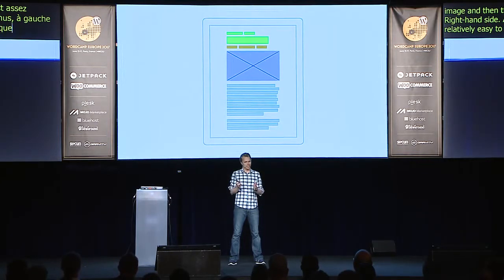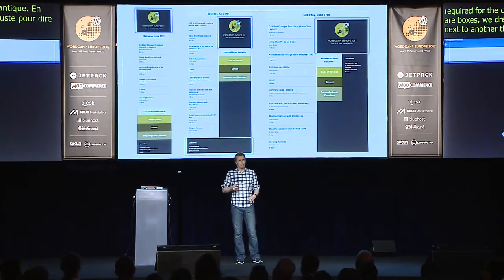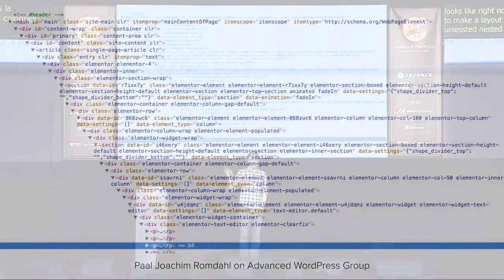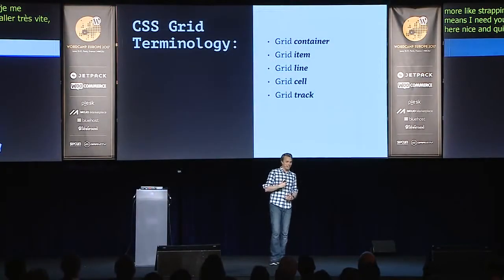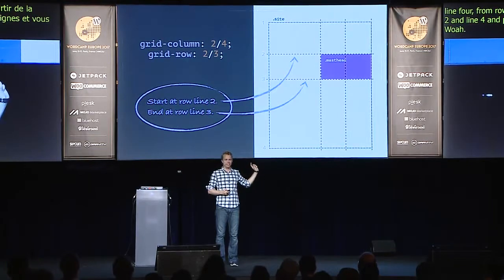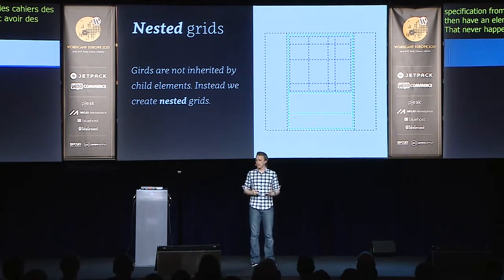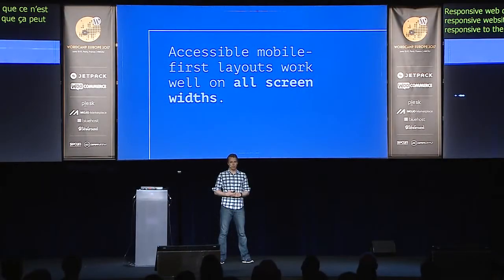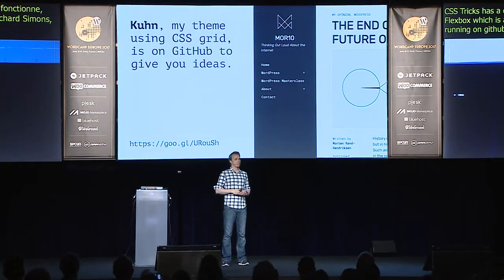css grid amazing presentation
css grid amazing presentation by Morten Rand-Hendriksen.